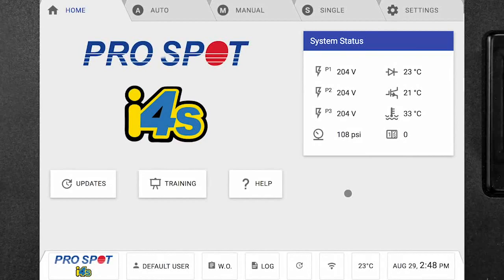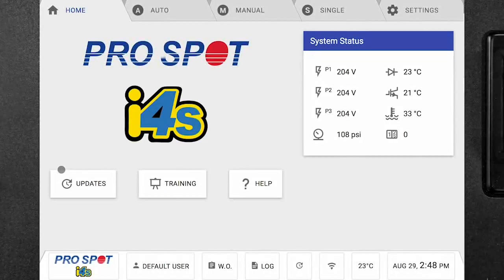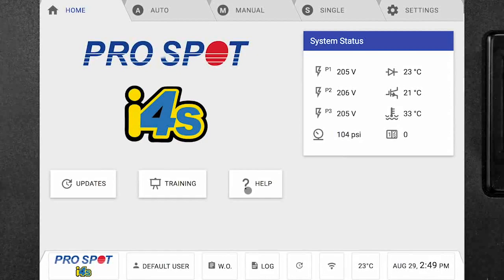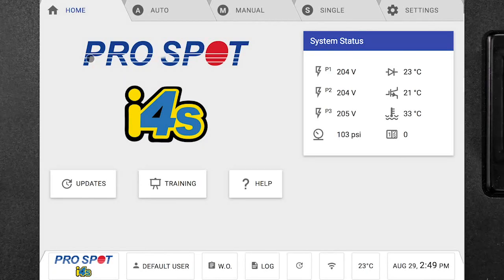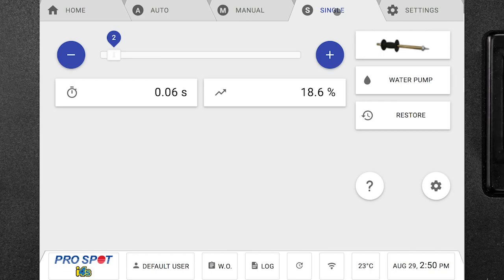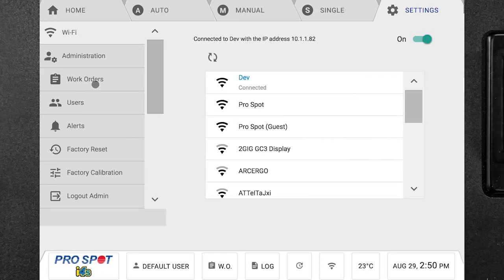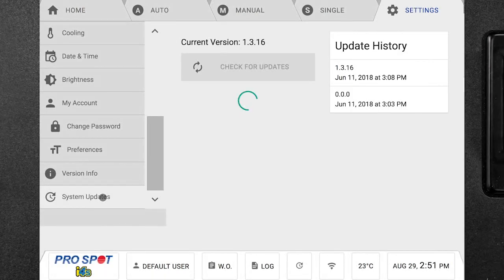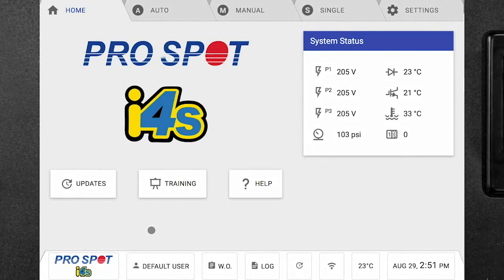How To Navigate the i4s